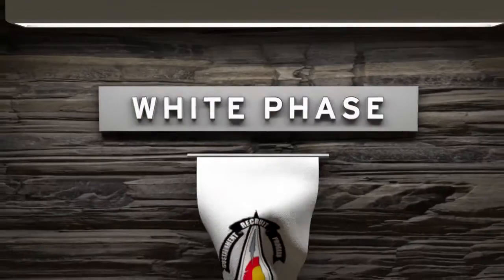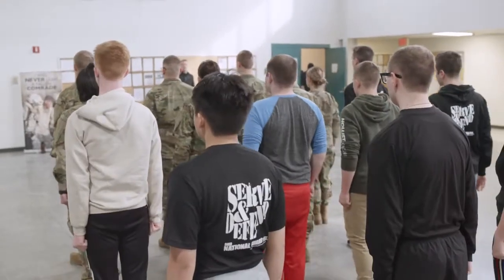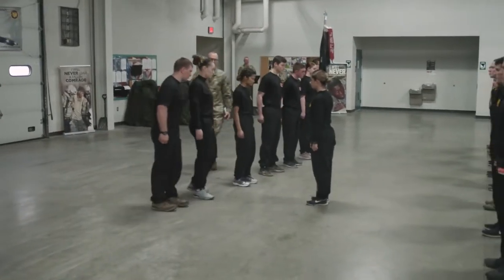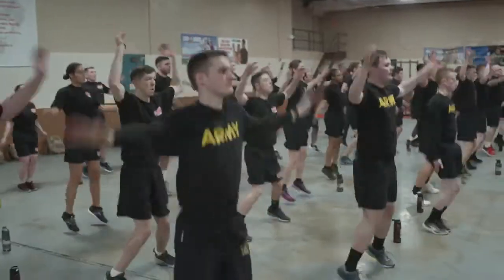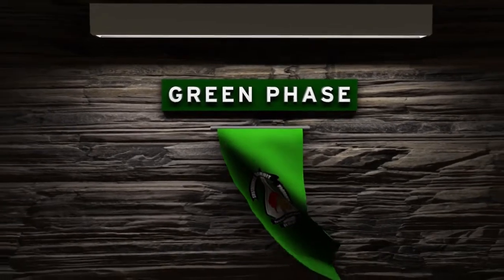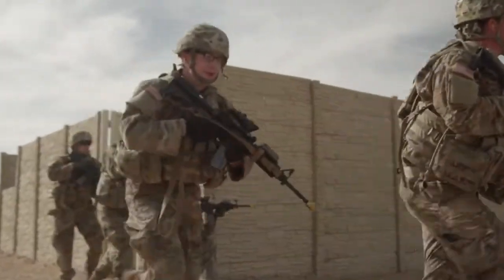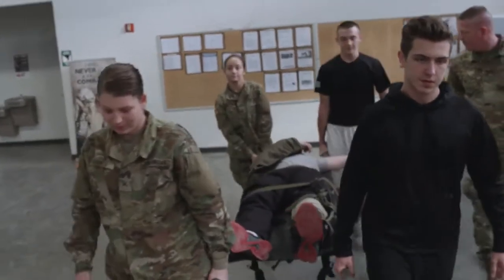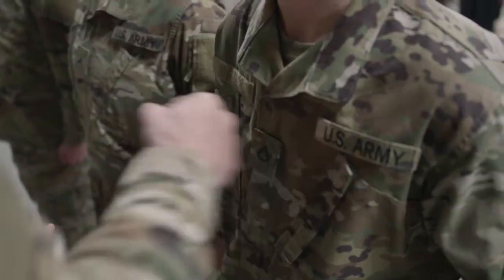Learn about the Recruit Sustainment Program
The Recruit Sustainment Program prepares you for Basic Combat Training. When you enlist, you'll attend RSP one-weekend per month until your BCT ship date. Get ahead of your peers, and stand out in the RSP.